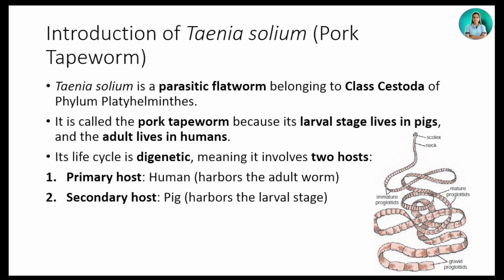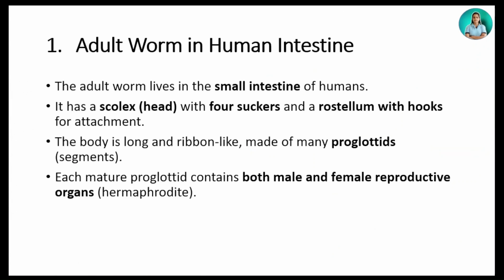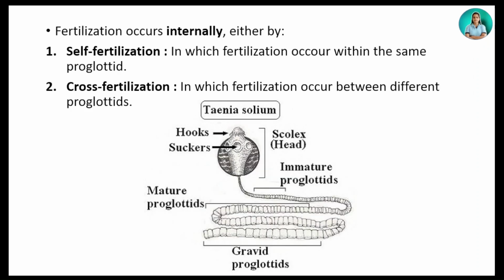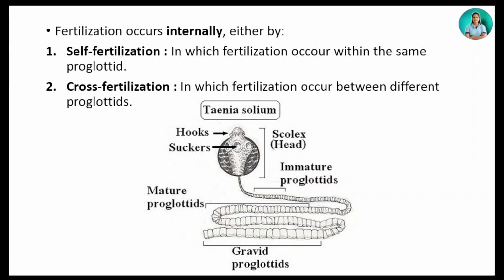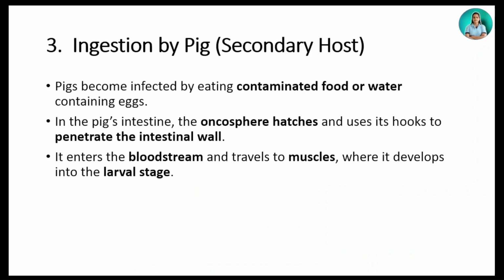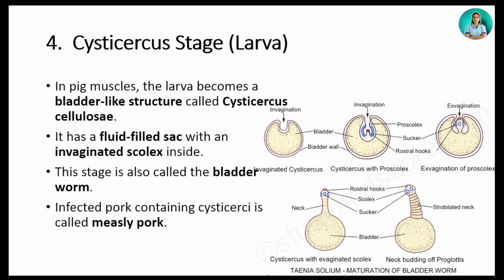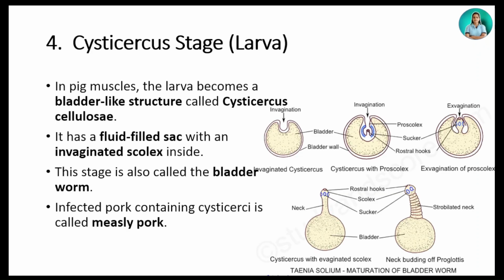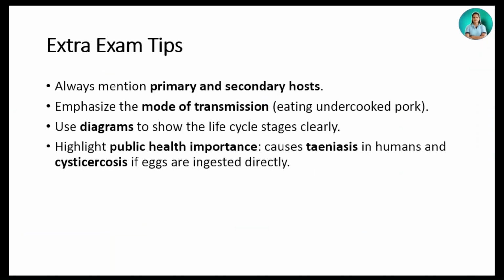Life Cycle Of Taenia solium (Animal Diversity L-7) Zoology B.Sc. 1 Year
hey!! BQS how's your study going on
(BQS - “Be Quietly Strong”)💜
We are not just buddies, we are a part of 'BUDDIQUE'
A smart learning platform, with unique process.